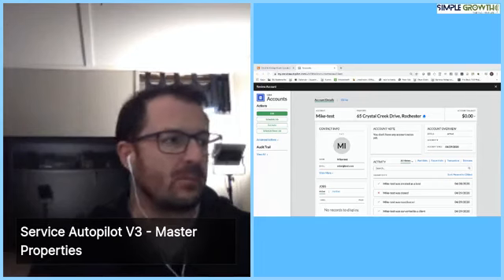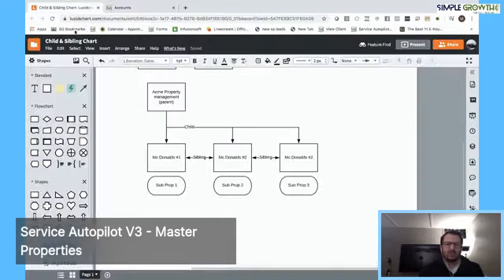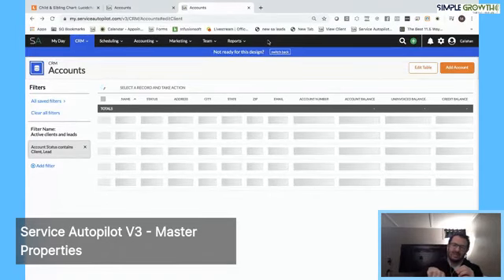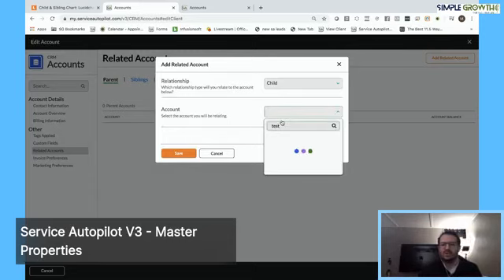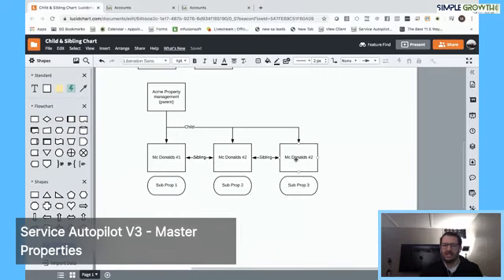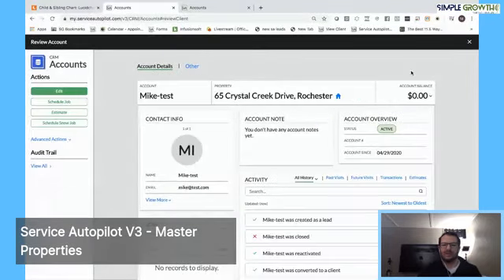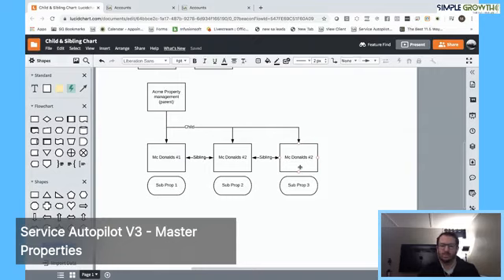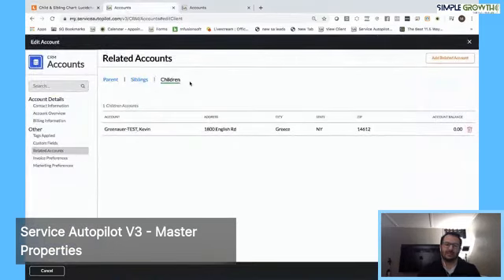Service Autopilot V3 - Master Properties